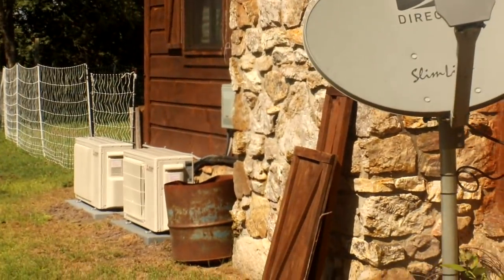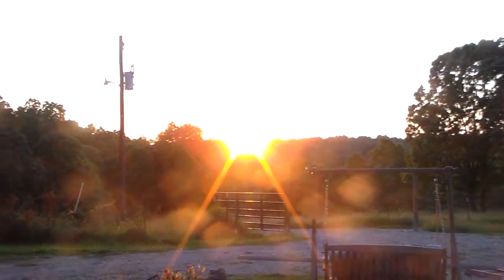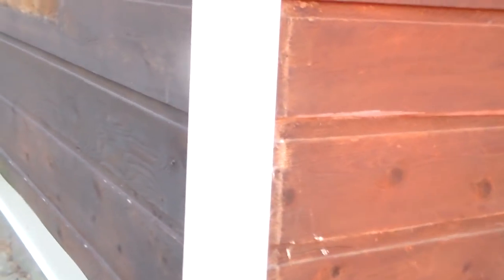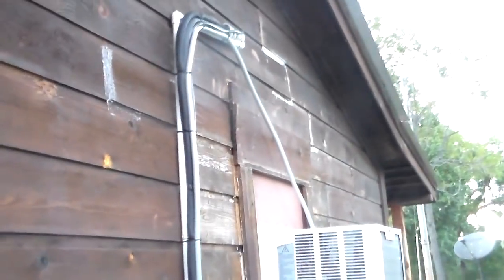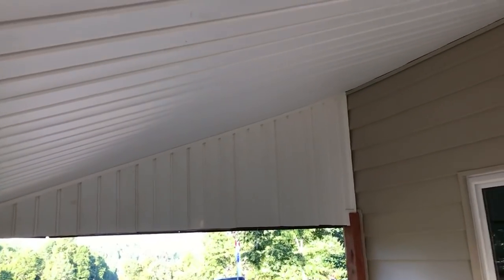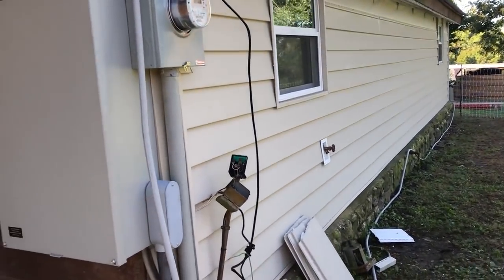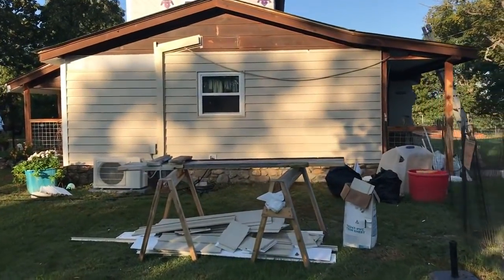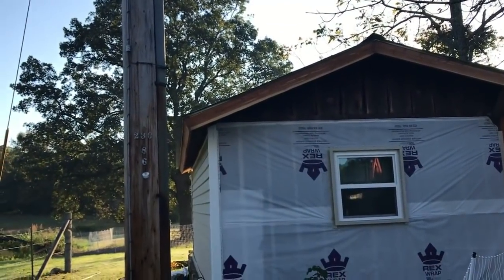We Hired Window World to replace our siding and windows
We are fast approaching the completion of our windows,shutters,siding and gutter project.  Once its completed we will give a testimontial about our experience with Window World to include a final view.